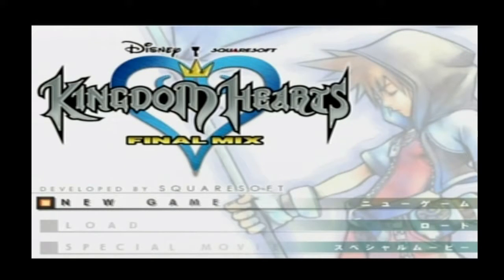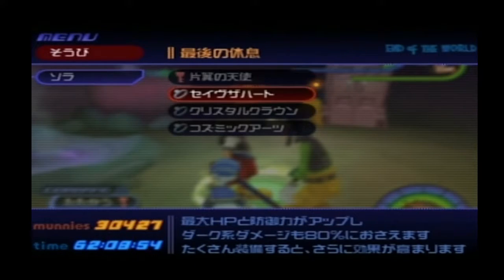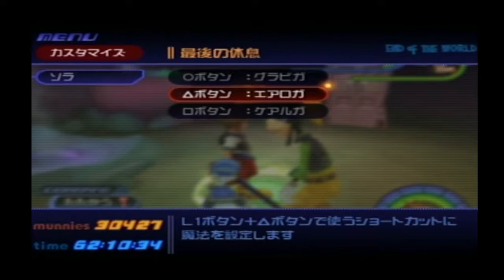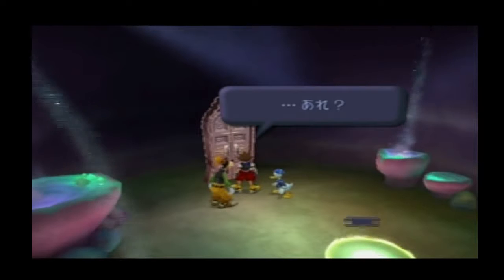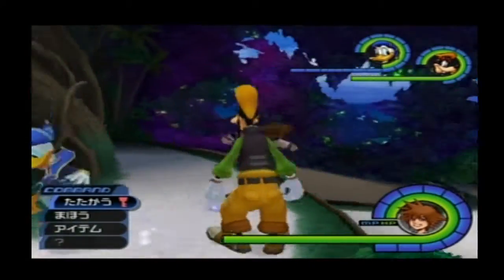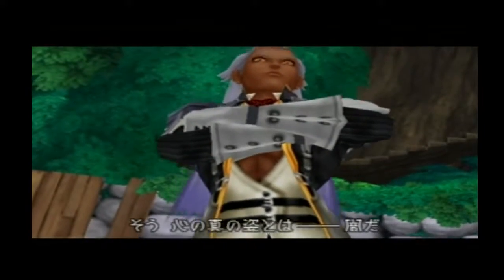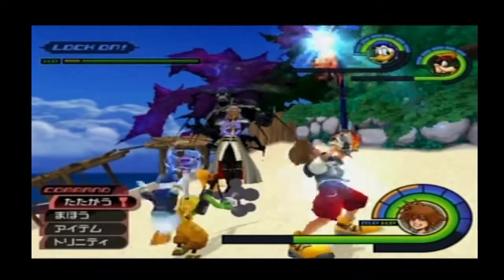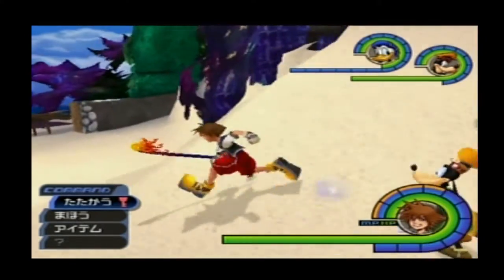Let's Play Kingdom Hearts Final Mix {Proud Mode} Finale - Dearly Beloved 1/2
Time for the final battle!